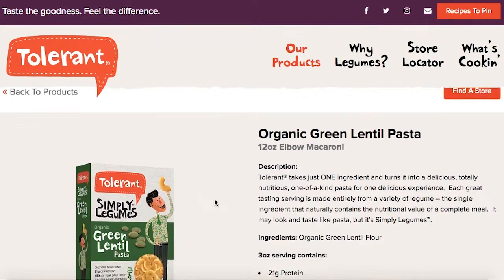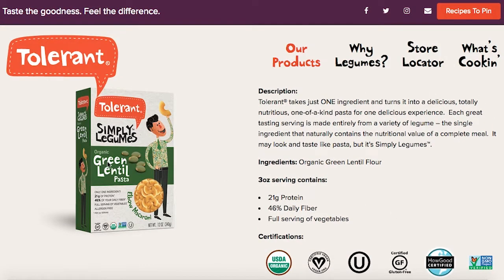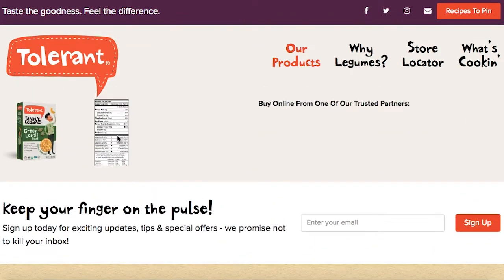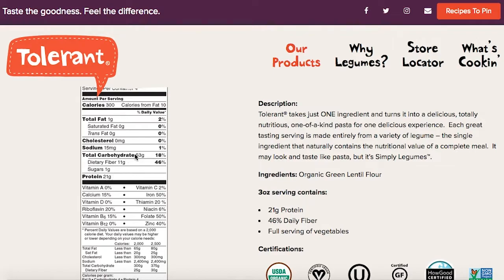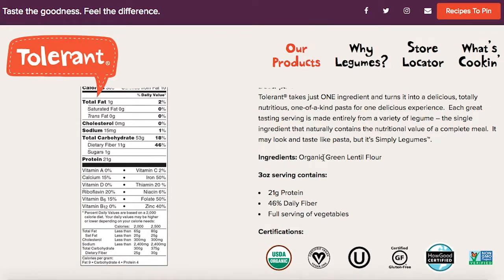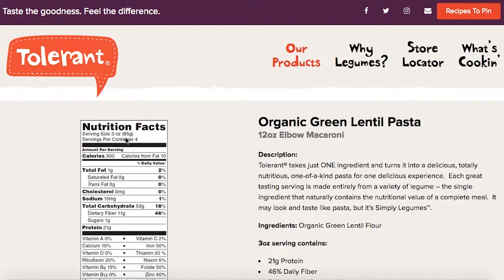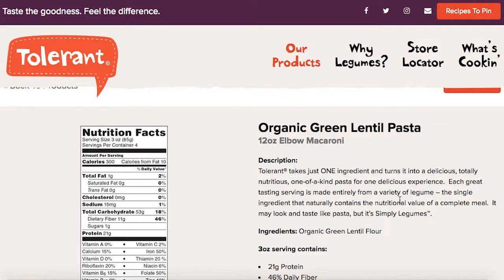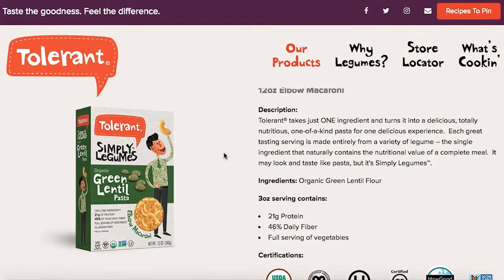Diabetes Review: Tolerant Pasta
In today's video we review the Tolerant Pasta line of products. Heavy carb products like pasta are not always a good idea for diabetics but what about this brand of pasta? Are they really as healthy as they say? Let's find out.